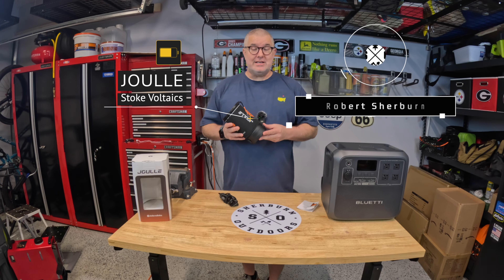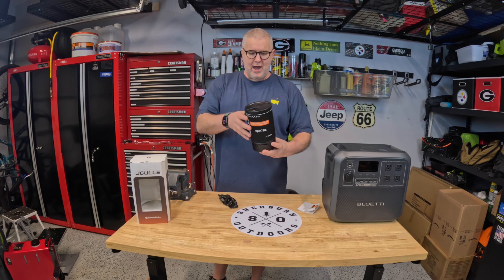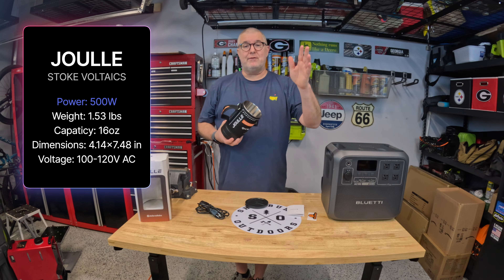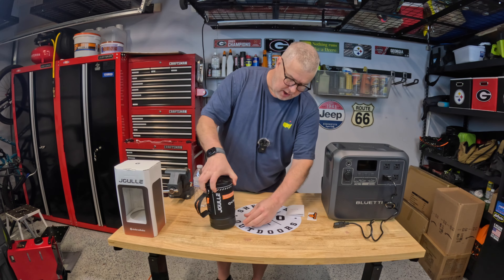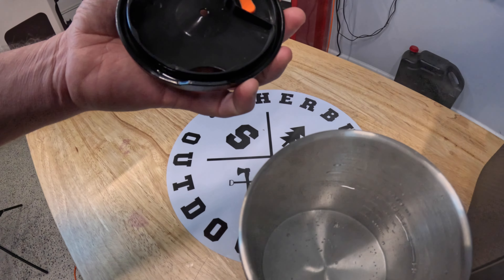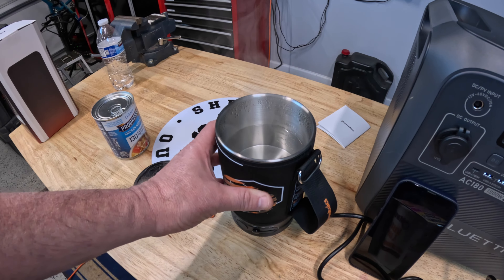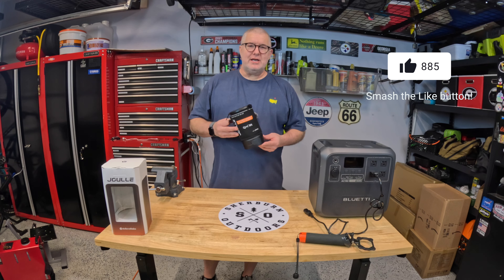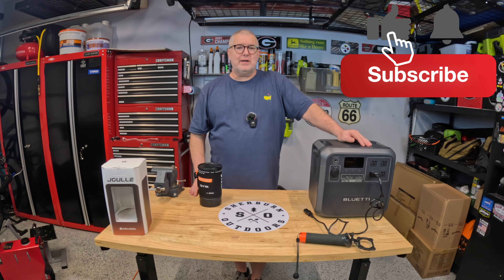JOULLE Electric Kettle: the Future of Camping!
In this Video we do an indepth review and test with Stoke Voltaic JOULLE Electric Kettle.  You will see why you have to have one

JOULLE Electric Kettle by Stoke Voltaic

 🔥 Diesel Heaters and Accessories:
12V 15A Heavy Duty Male to Male Cigarette Lighter Plug Charger Cord

🎥 My Filming Setup:
iPhone 11
DJI Mic

Timecodes
0:00 - Intro
040 - Why I need a Electric Kettle
1:35 - Specifications and Contents
3:12 - Pricing and Discounts
4:10 - Test 1 - Boiling Water
6:48- Test 2 - Cooking Soup
8:07 - Test Results, Pricing,  Final Thoughts